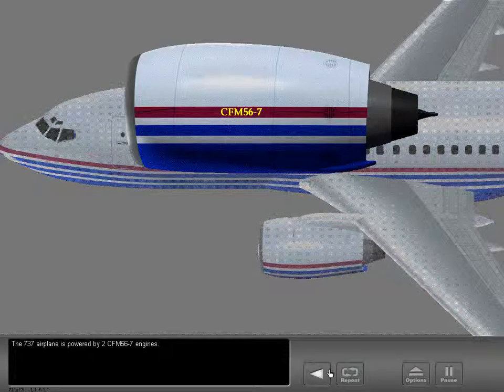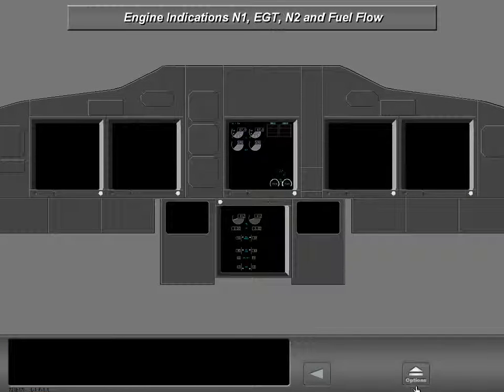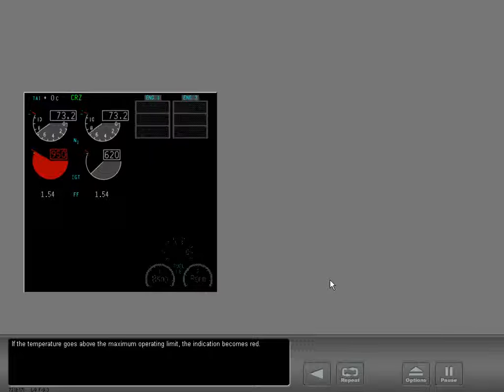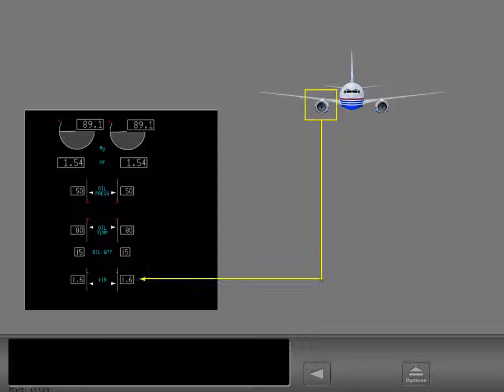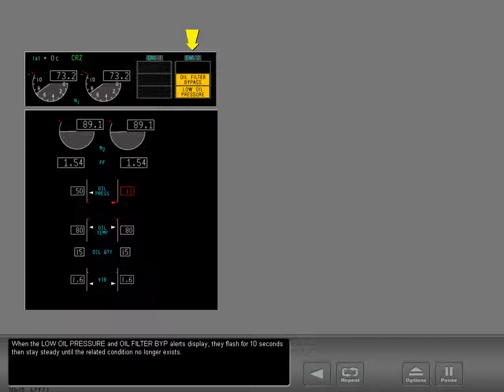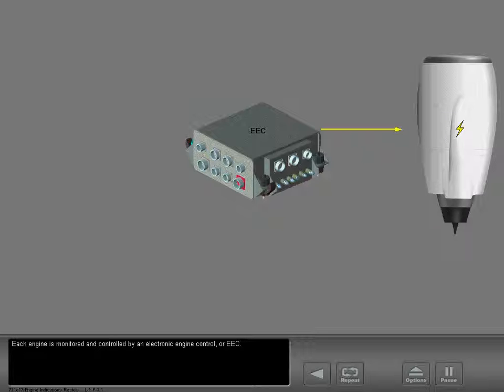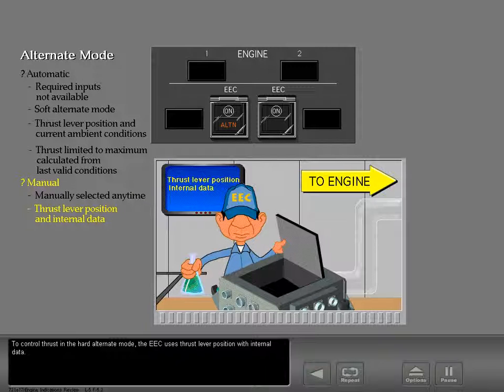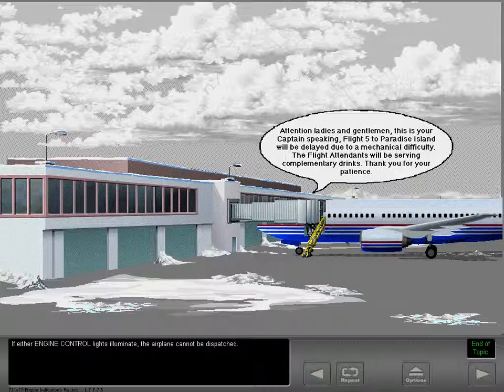Engine Indications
설명